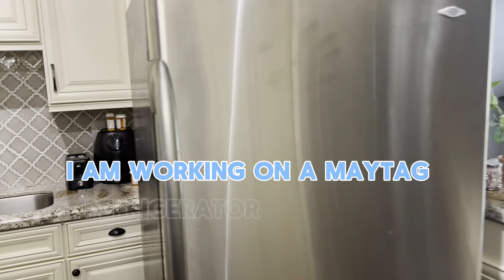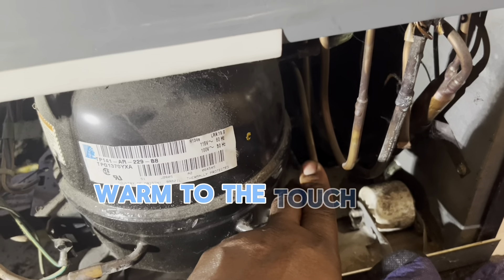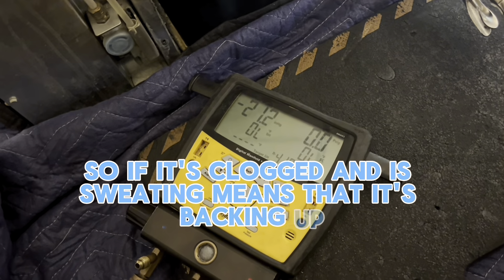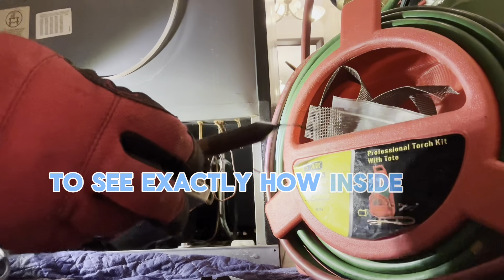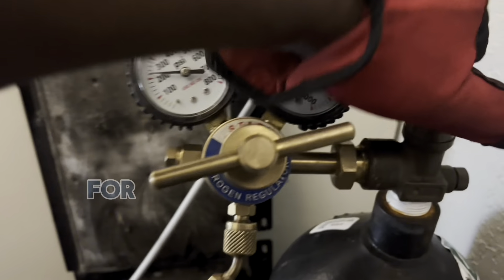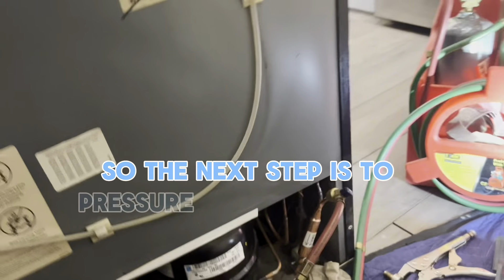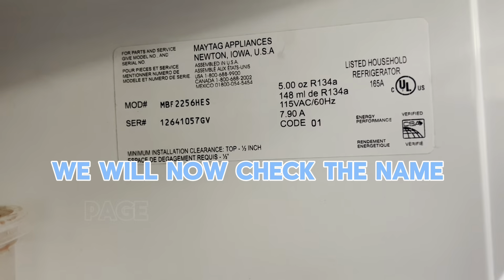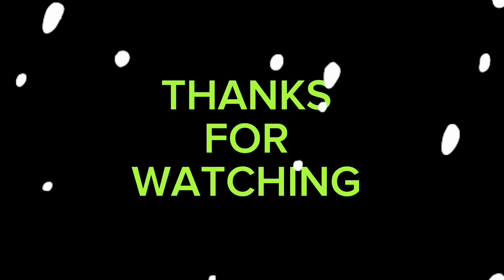How to identify a restricted filter dryer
This video shows how to identify a restricted filter dryer in refrigerator